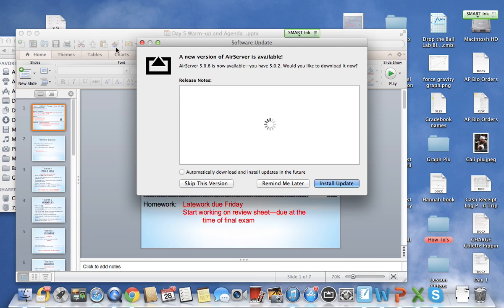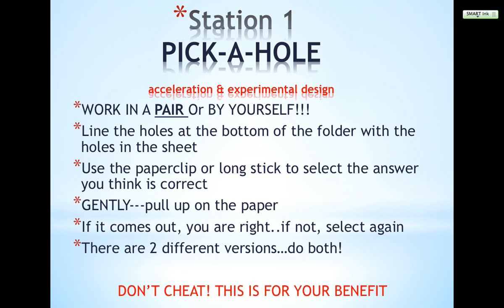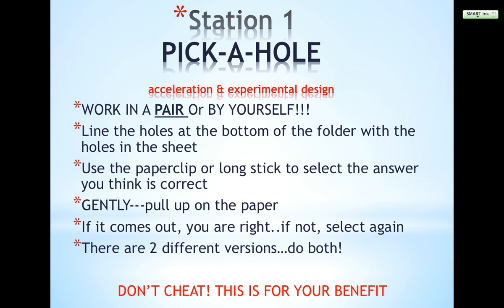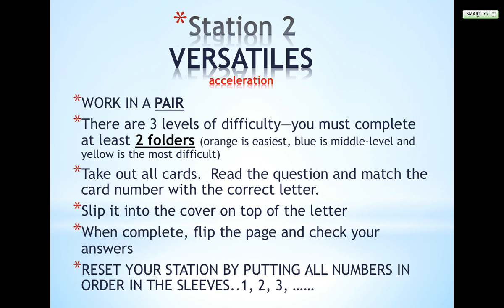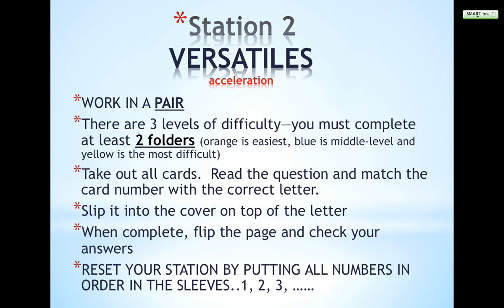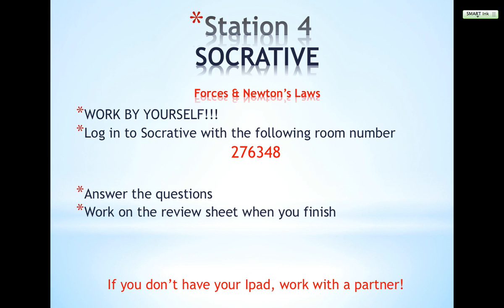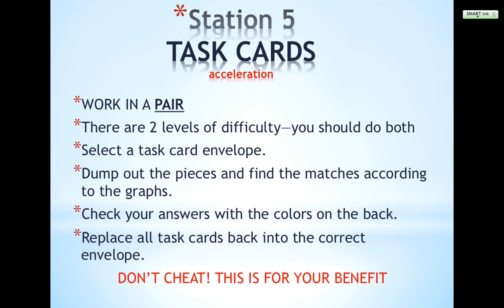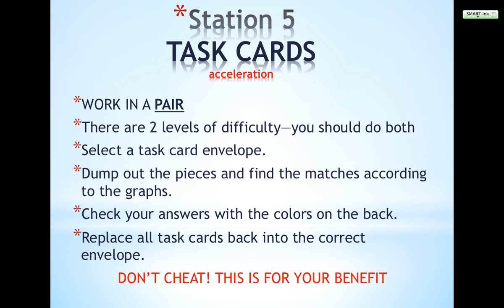Station Explanation for Review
Explanation for the stations.